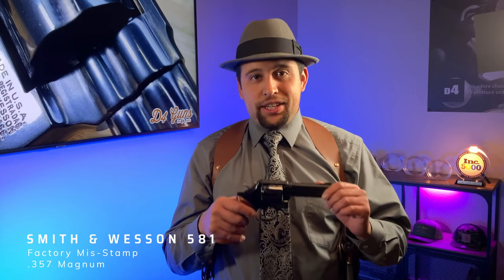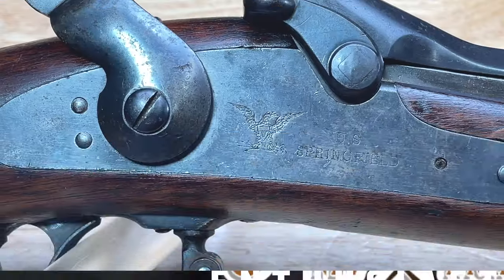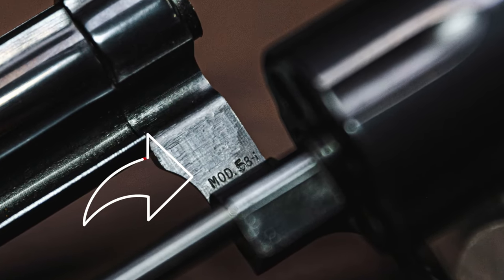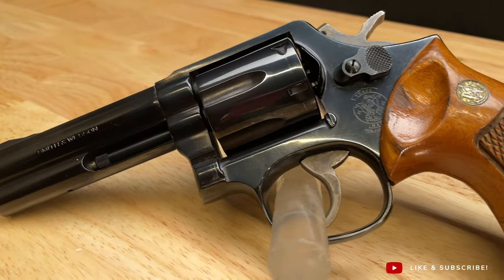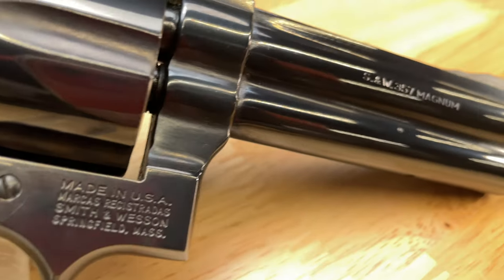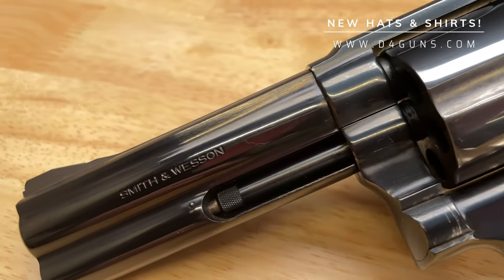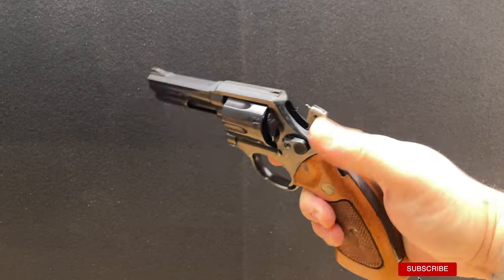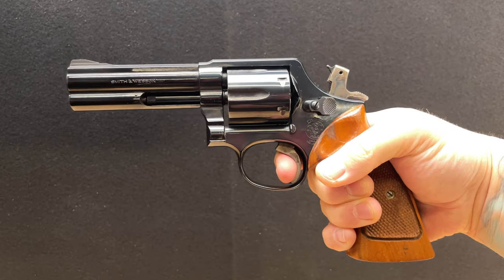Whoops! Rare Smith and Wesson 581 Factory Mis-Stamped!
In this video, we're showing you a rare Smith and Wesson 581 Factory Mis-Stamped! The receiver is stamped “58-1” but the 58-1 was only chambered in .41 Magnum. This revolver is chambered in .357 Mag and the stamp underneath the grips tells us this revolver is an “L” frame which is the Model 581 that was only chambered in .357 Mag.

The Smith & Wesson Model 581, also known as the “Distinguished Service Magnum”, is the rarer brother of the Smith & Wesson Model 586 “Distinguished Combat Magnum”, featuring non-adjustable fixed sights.